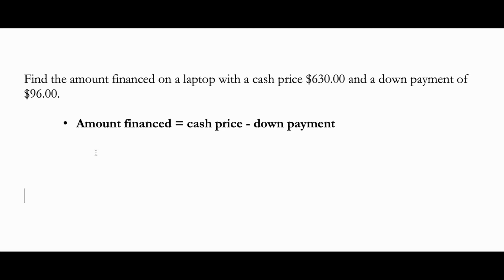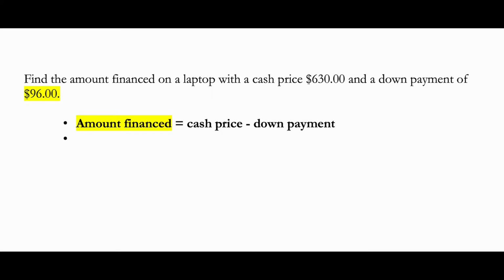How to find Amount Financed| Dr. Choden